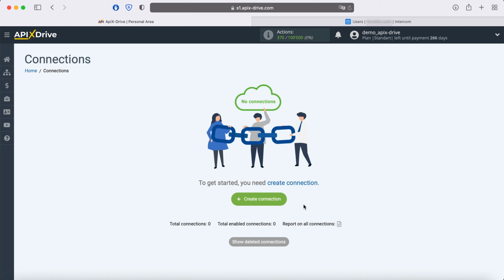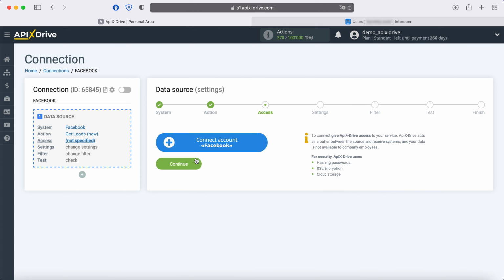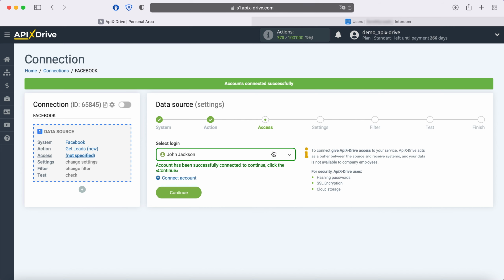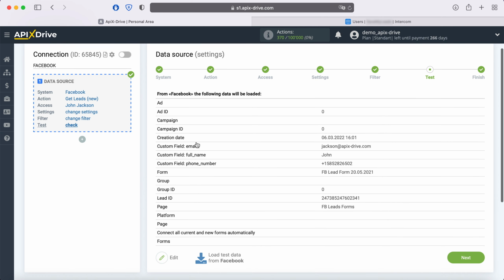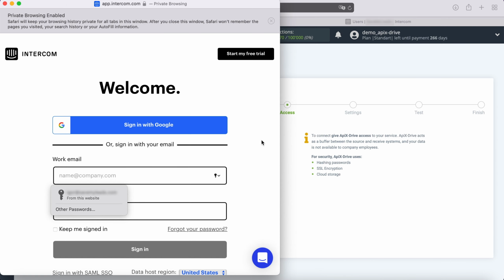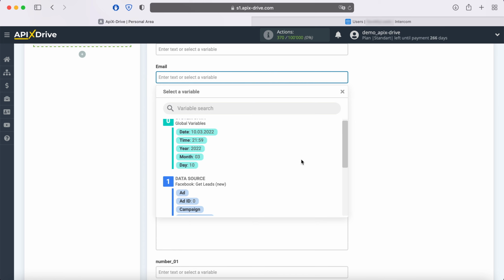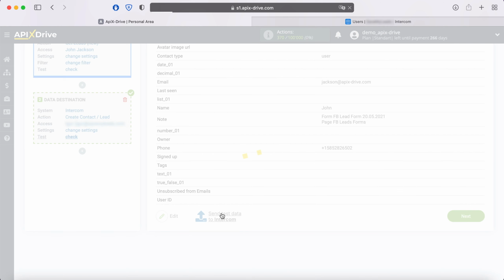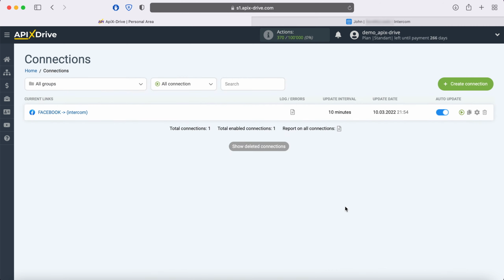Facebook and Intercom Integration | How to download new leads from Facebook to Intercom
How to download new leads from Facebook to Intercom? Integrate Facebook and Intercom whith ApiX-Drive

In this video tutorial, we will learn:
✓ How to connect Facebook and Intercom
✓ How to create user from Facebook to Intercom

【Video Navigation】
0:00 - Introduction
0:34 - Setting up Facebook as a Data Source
2:44 - Setting up Intercom as a Data Receiver
5:27 - Setting up auto-update

➤ Steps to connect Facebook and Intercom
1. Link your Facebook and Intercom account with ApiX-Drive
2. Select Facebook as your data source App and 'download new leads' as your action
3. Select Intercom as your data receiver App and 'add contacts' as your action
4. Map Facebook fields to relevant fields in Intercom
5. Turn your integration on auto update.